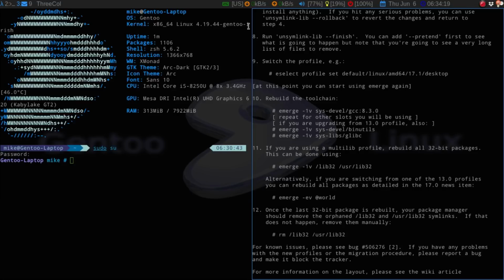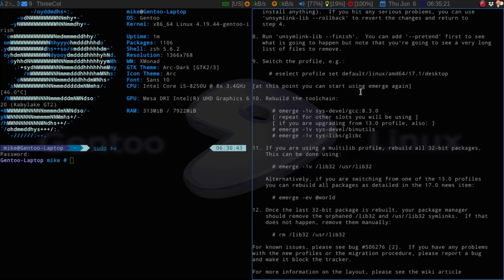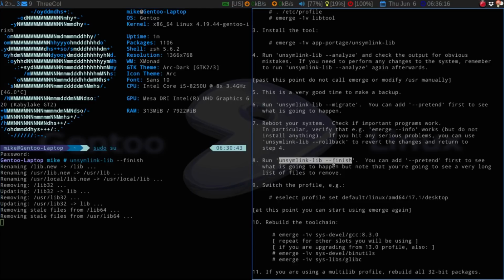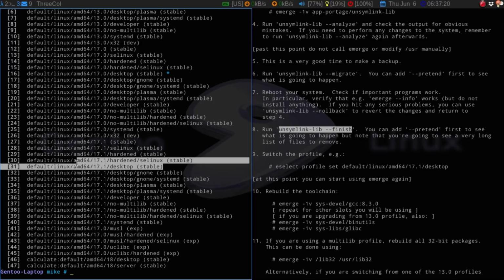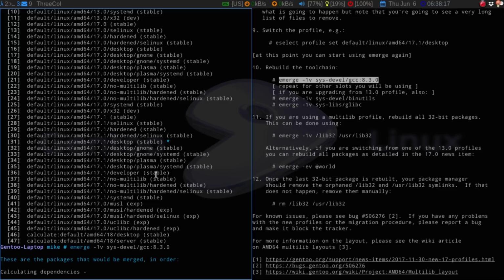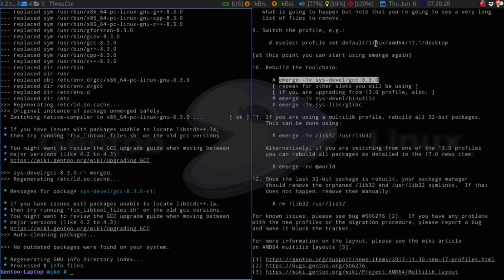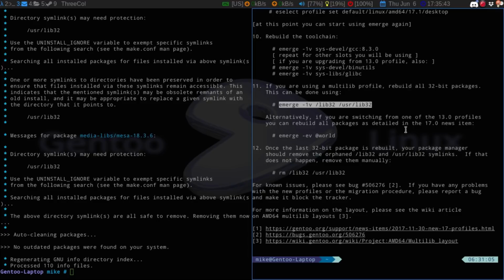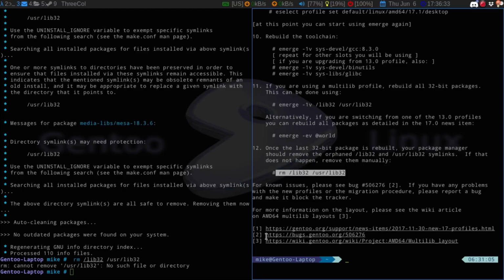Gentoo Adventures: Profile Upgrade